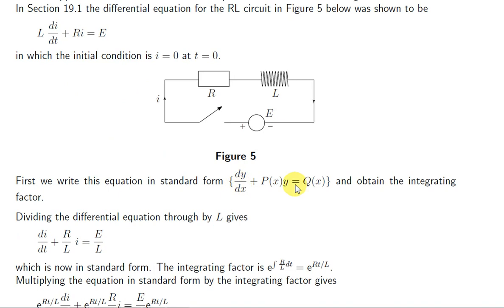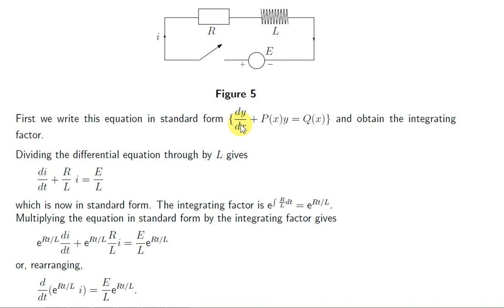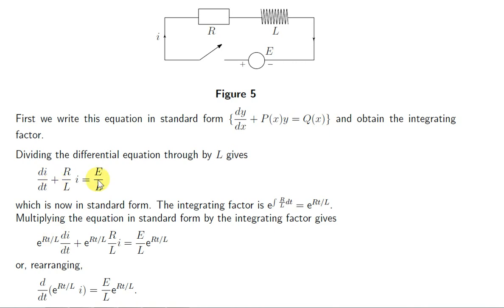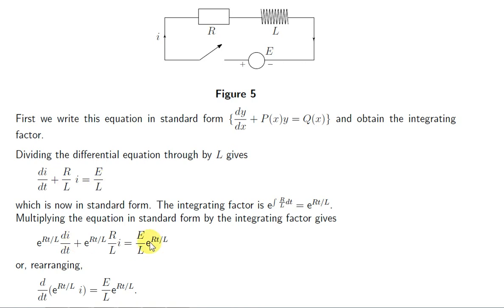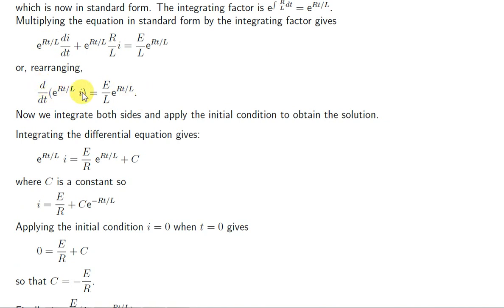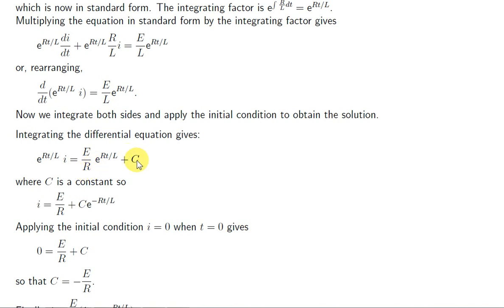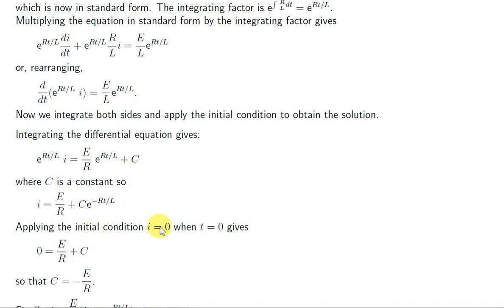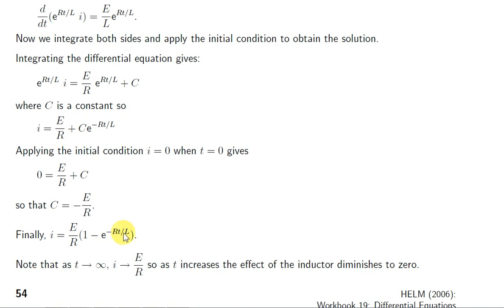LR circuit - Integrating Factor Method